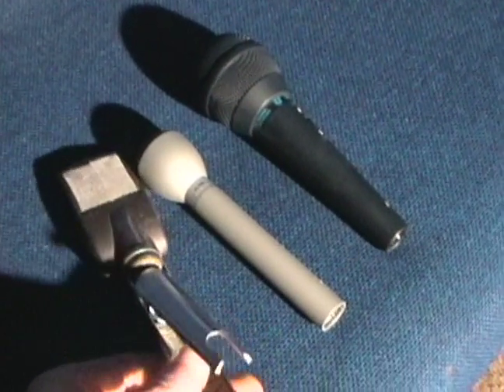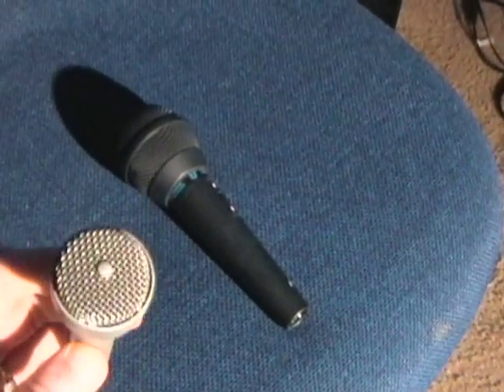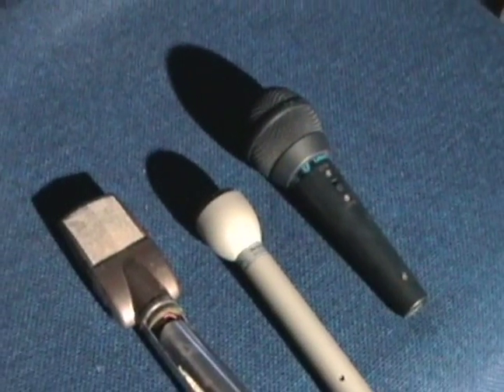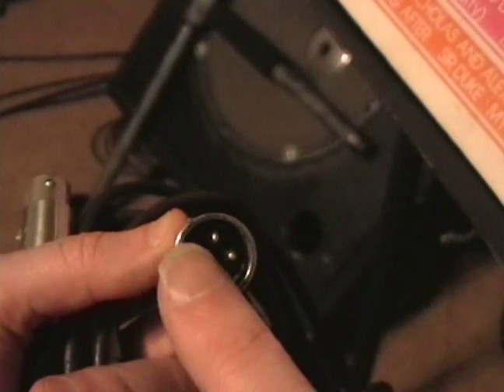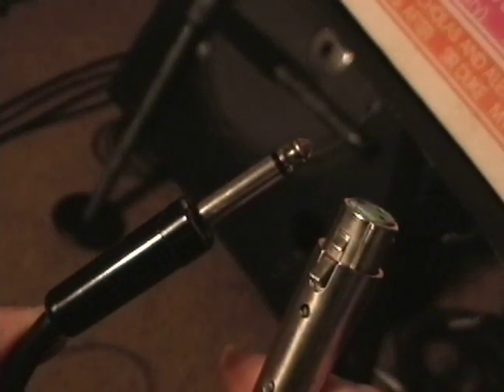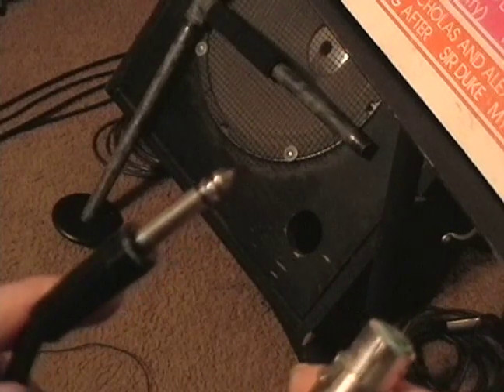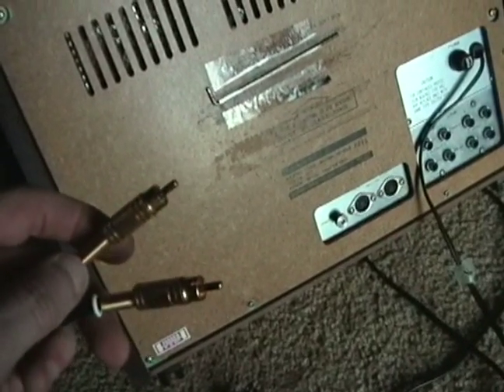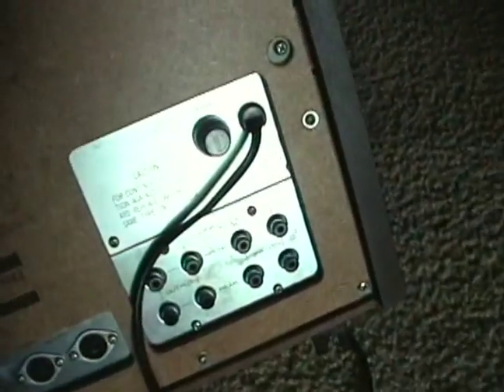4-Track Reel to Reel Home Recording : Mics & Connectors: 4-Track Reel to Reel Recorder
Learn how to use microphones and  connectors on an analog reel to reel 4 track tape recorder to record songs in this music instructional video.

Expert: sledge
Bio: Kurt Glaser, callsign of N7QJM, has been an active ham since the early 90's. He built his first ham radio in 1970. N7QJM operates out of his 'ham shack' on the All Emergencies channel.
Filmmaker: kurt glaser